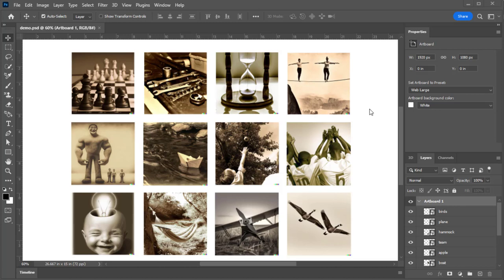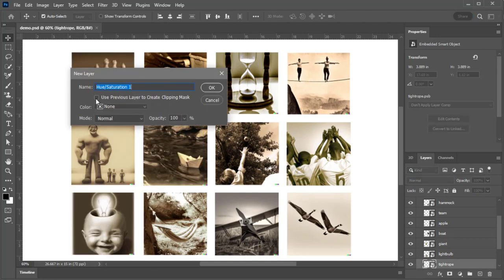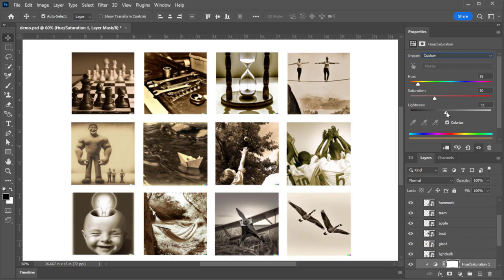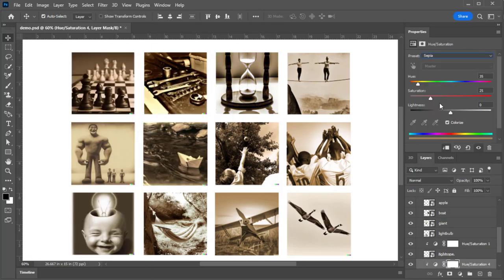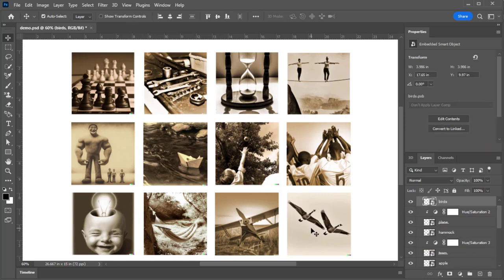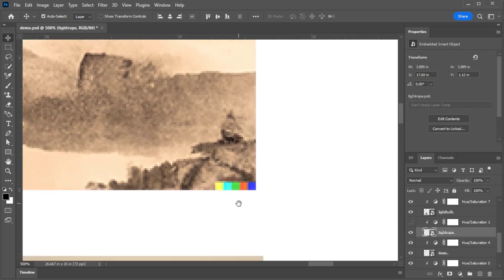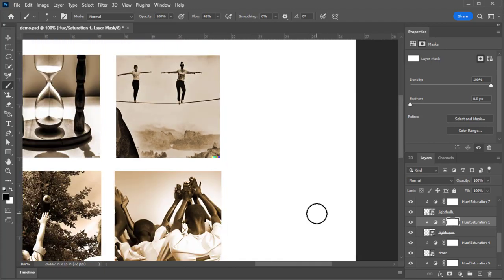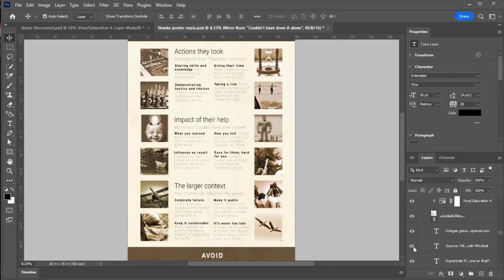Adjust and match a set of DALL-E images using adjustment layers in Photoshop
If you want to use multiple images generated by DALL-E, but their colours and brightness are all a bit different, this post shows how to use Photoshop to easily adjust the images so they look like a matched set - while leaving the DALL-E signature on each image unchanged.